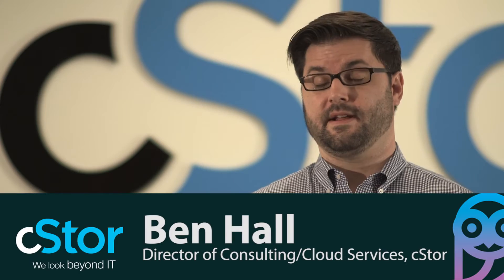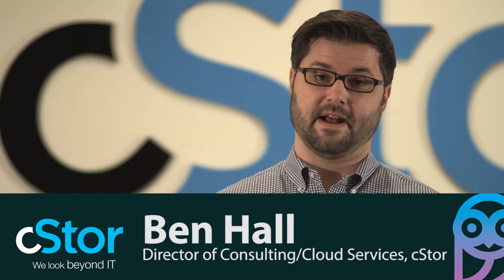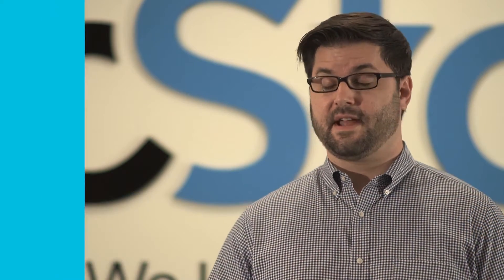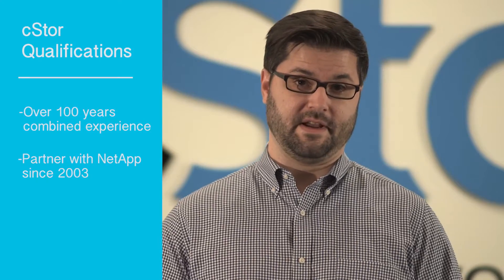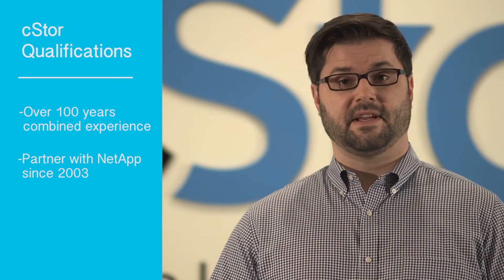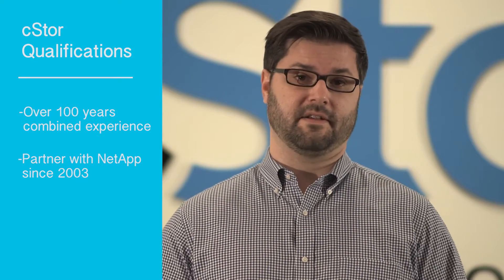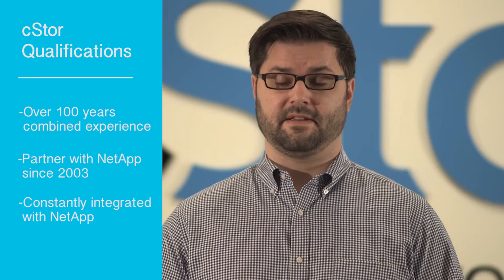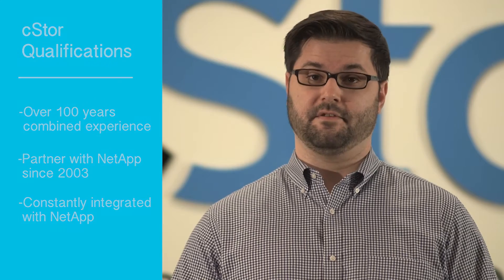The Benefits of Migrating from NetApp 7 Mode to Clustered Data ONTAP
Learn the benefits of migrating from NetApp 7 Mode to the new 'cloud ready' platform, clustered Data ONTAP (cDOT), and how cStor experts can help you get there.  From non-disruptive operations and seamless scalability, to a central point of management for your entire cluster, cDOT helps organizations have a clear view into their entire environment.